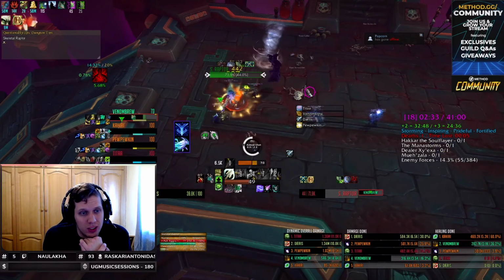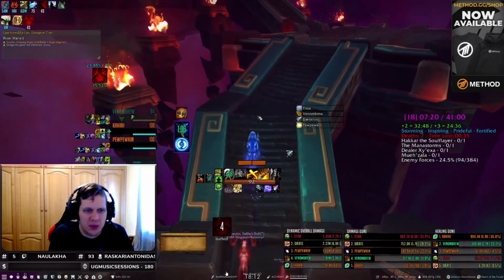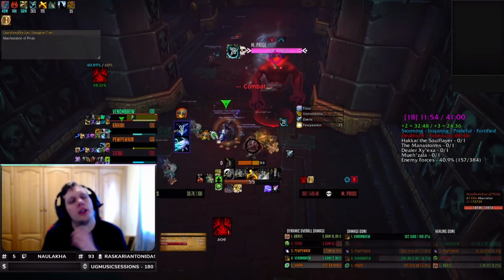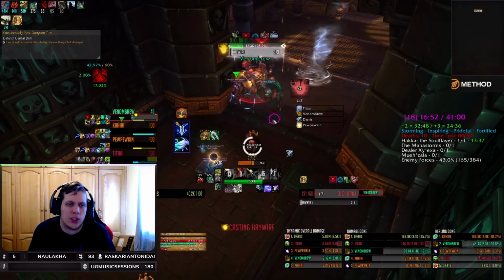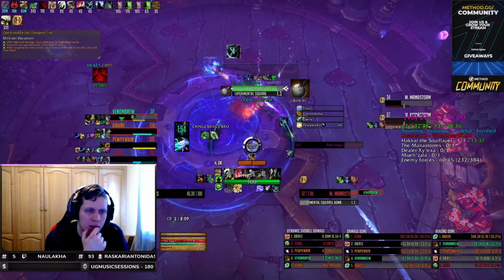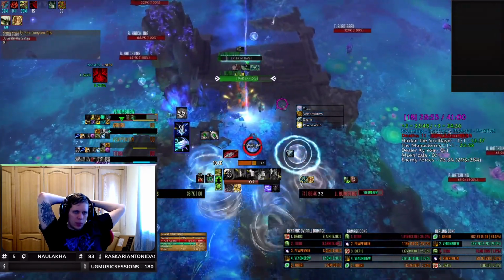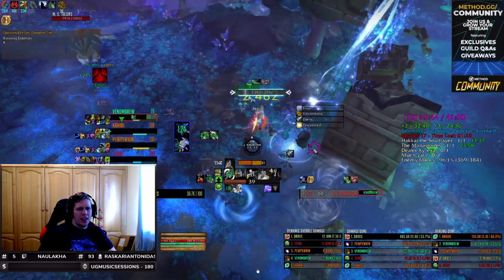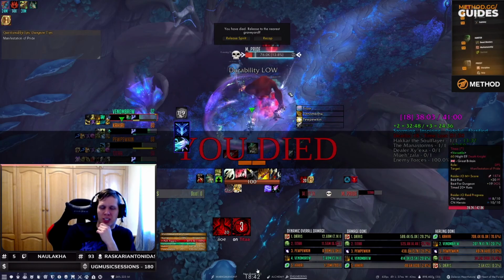Huntertalk #2: A Key review (DoS 18 - not timed)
Heyo so this is our 2nd huntertalk. we speaking abit of m+ gameplay and we analyze a deplete 18 DOS.
If you are interested in log reviews/key reviews make sure to let me know. I specifically do not offer coaching(yet). I am just looking over your logs, giving you feedback on major mistakes. I will not give you like an in depth overview but i can give you tips on how to improve. once i get better at that i will offer coachings too tho.

feel free to drop in and ask questions.